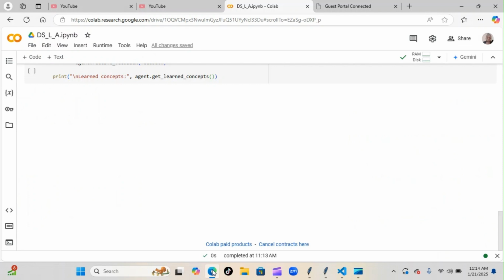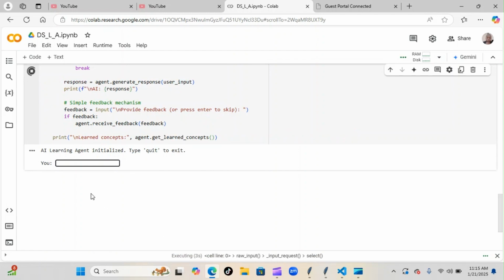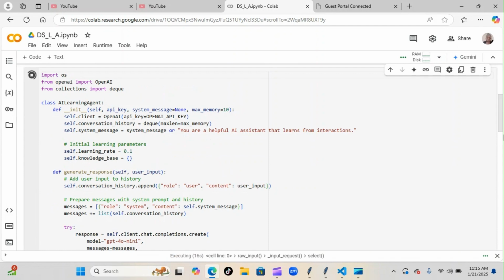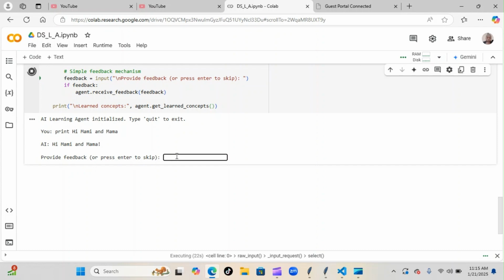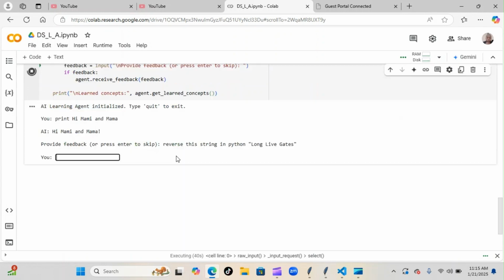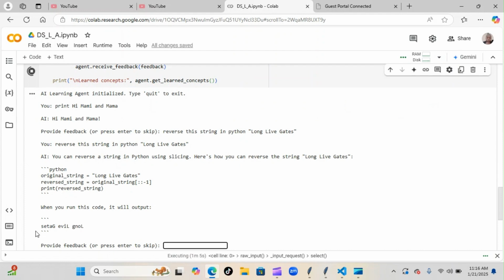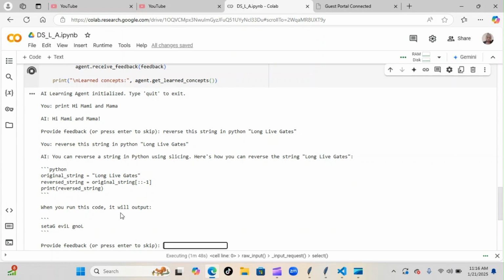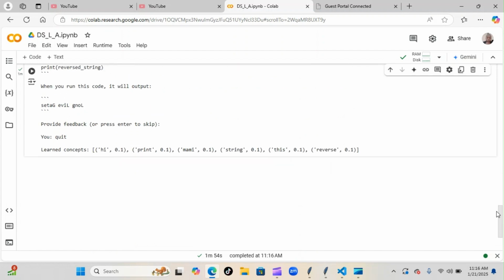Python Papi / AI Learning Agents Introduction - Part 21